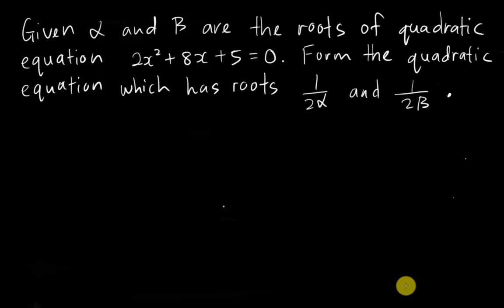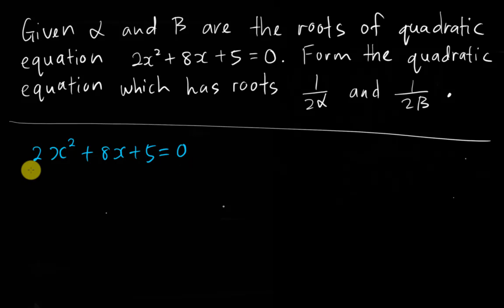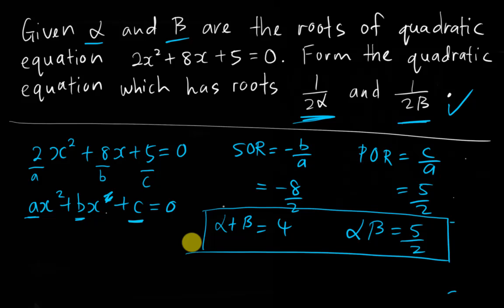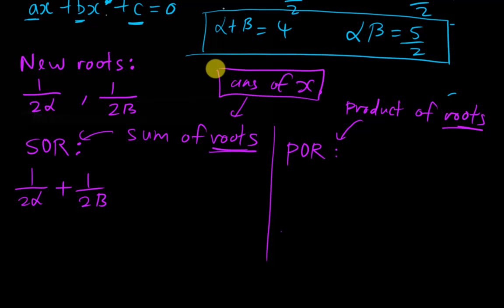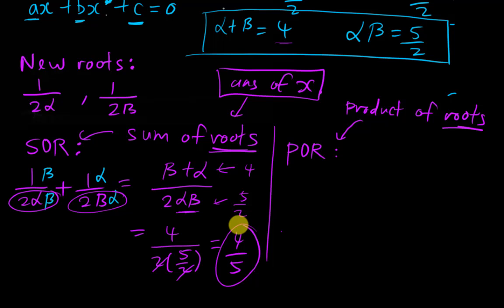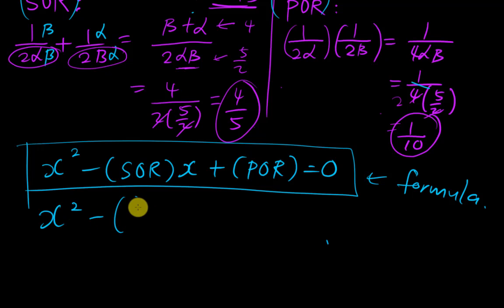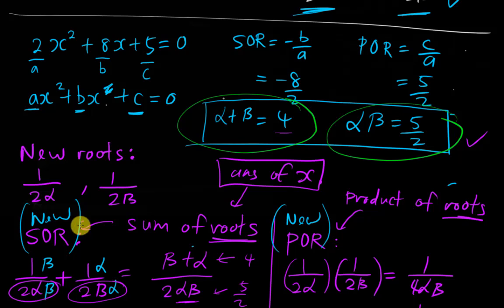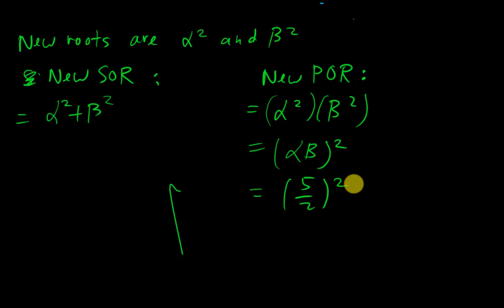Quadratic equation - Form the new quadratic equation using new roots given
this video will teach you how to form the new quadratic equation when the new roots of quadratic equation are given.
This video will guide you through the step by step process.
Hope you find it helpful to you =)